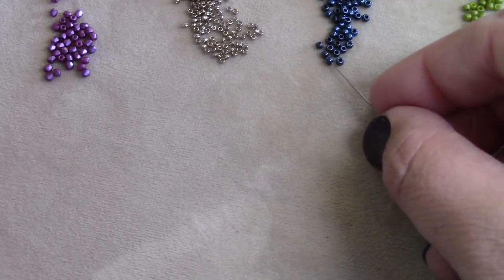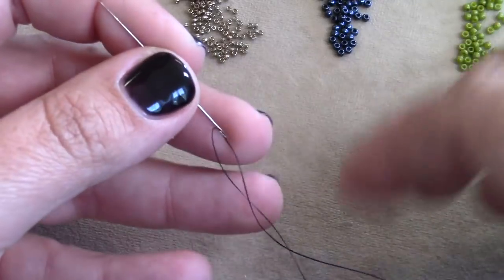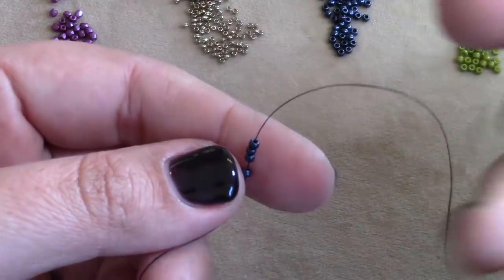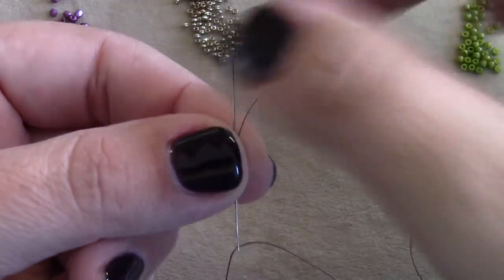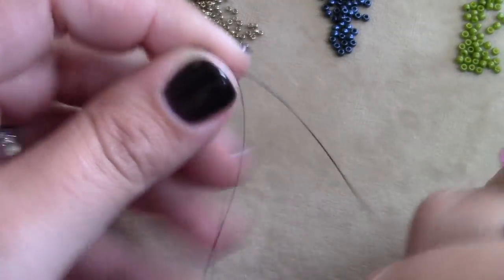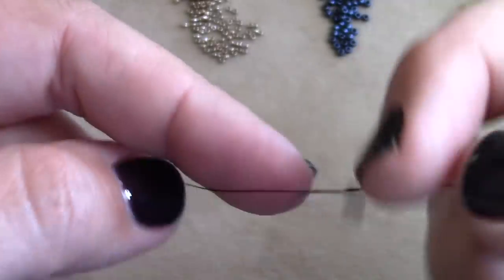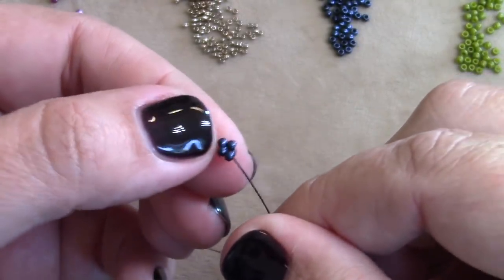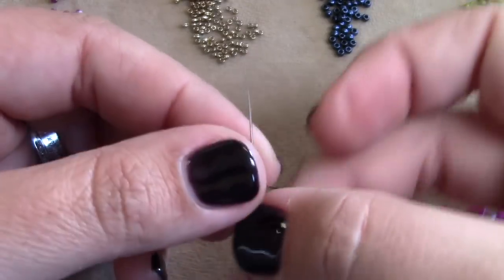Reflecting Pool Pendant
Kelly from Off the Beaded Path, in Forest City, North Carolina shows you a new pendant project that she hopes helps answer some questions from a past pendant project, the bursting flower pendant.  You can find materials used in the video, along with the written tutorial on our (While Supplies Last)